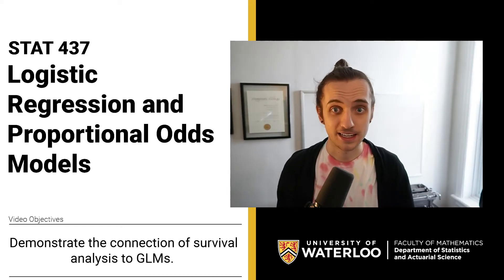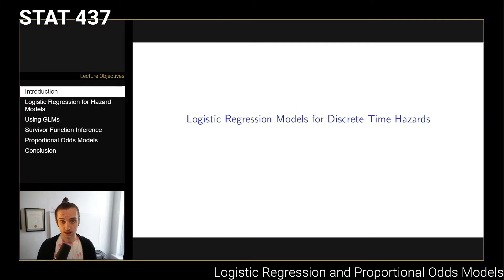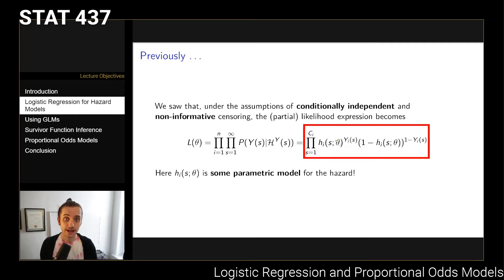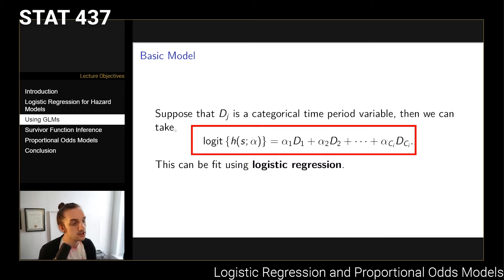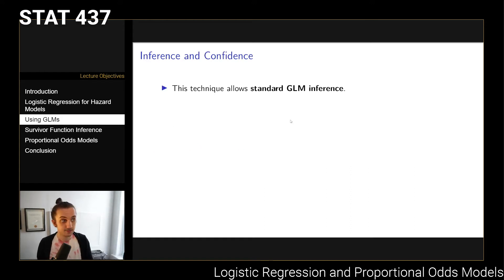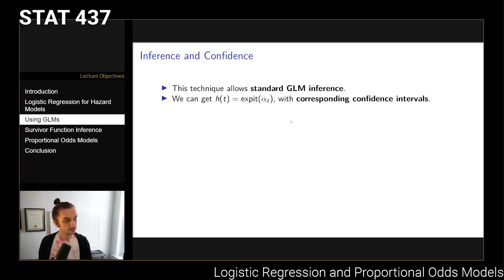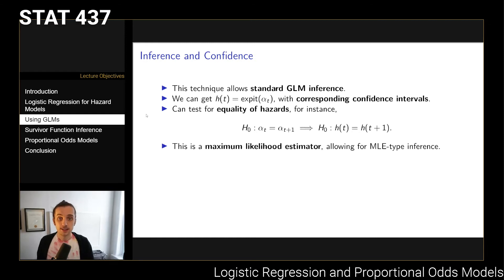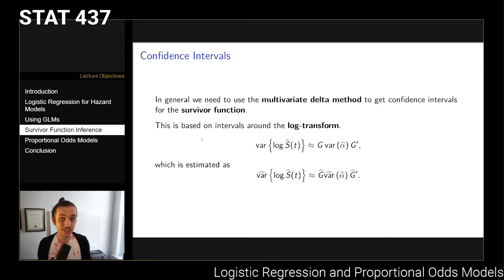034. Logistic Regression and Proportional Odds Models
In this video we discuss the use of logistic regression to fit models to discrete time hazard functions. We use these models to estimate the survivor functions, in addition to providing confidence intervals and inference for both quantities. We then show how these models are easily extended to the "proportional odds" model, which allows for the hazards to differ based on a multiplicative constant.

Video Timeline
00:00 - Introduction
01:25 - Logistic Regression for Hazard Models
03:42 - Using GLMs
09:23 - Survivor Function Inference
12:48 - The Proportional Odds Model